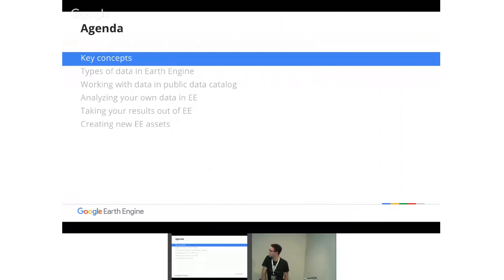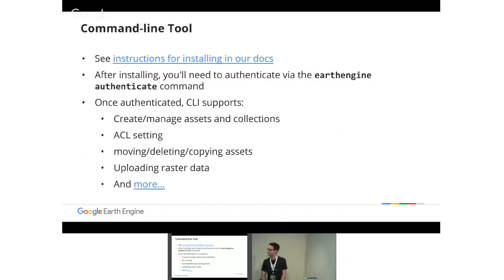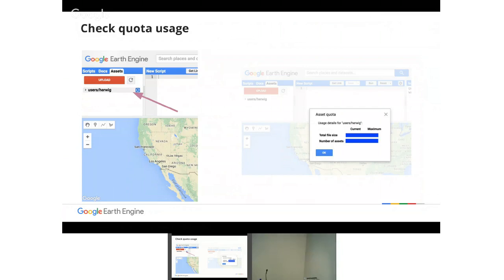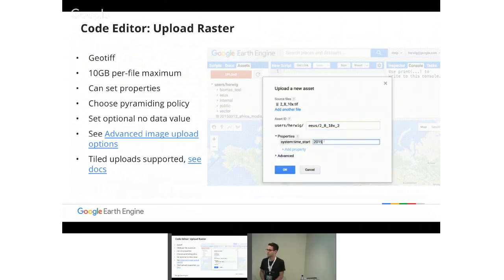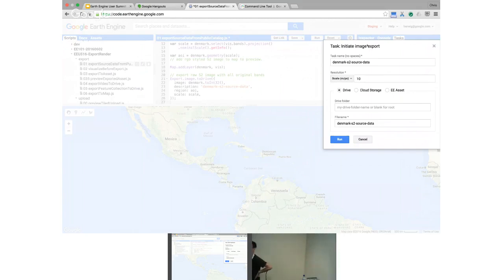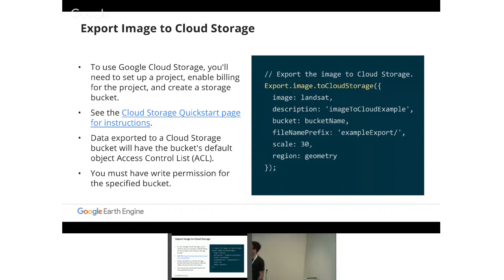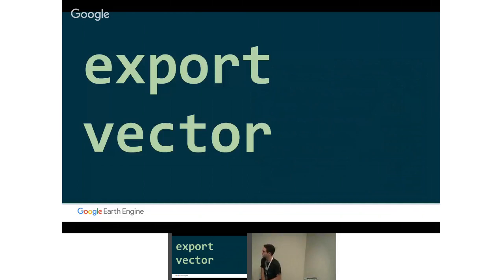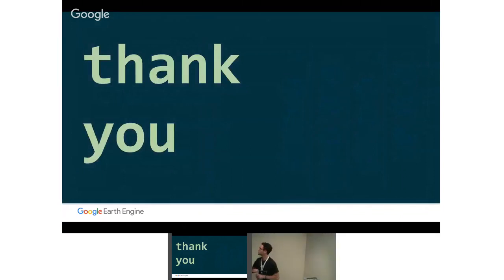Earth Engine Data: Import, Export and Render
This session will cover how users can bring their own vector/raster data into Earth Engine and the different ways users can take the results of their analyses out of Earth Engine.